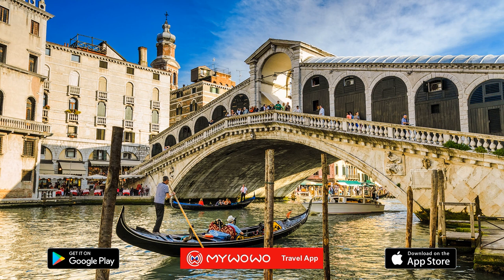Rialto Bridge – San Polo Side – Venice – Audio Guide – MyWoWo Travel App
On the side that goes towards St. Mark's district, near the bridge you can see a large building with a crenellated roof called Fondaco dei Tedeschi, which you probably already noticed from a vaporetto. The "Fondaco" or "warehouse" was in fact a kind of chamber of commerce, where the important merchant community of Germanic residents gathered in Venice. At the beginning of the 1500s it was half destroyed by fire, but rebuilt soon after in a much more grandiose fashion with offices, warehouses, and retail space, partially referencing the traditional appearances of the Venetian trading "fondaci" since the Byzantine era. Unfortunately you can no longer see the exterior decorations of the early 1500s that had been entrusted to Giorgione and Titian: only a few traces remain, and are preserved at Ca' d'Oro. For this reason, the palace may seem a bit bare.
On the opposite side, the stairs of the bridge will lead you into a bustling market area at the entrance to the San Polo district. The area was arranged with long wings of sixteenth-century porticoes, the so-called "old factories" where even today you can see shops and stalls with the characteristic white awnings. As you'll notice, the market is crowded at all hours, but with different crowds: in the early morning the Venetians will go shopping there, in the middle of the day it's full of tourists heading to the Basilica of the Frari, while in the evening it becomes an obligatory point for anyone enjoying Venice's nightlife thanks to the many clubs in the area, the typical "bàcari" (Venetian popular bars), and the restaurants overlooking the Grand Canal…